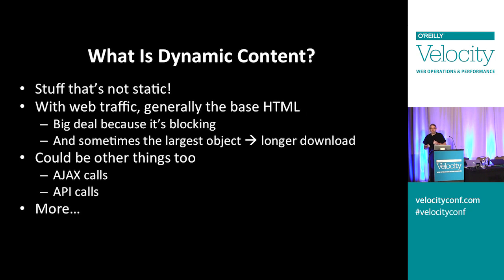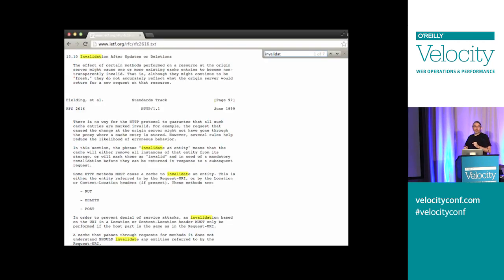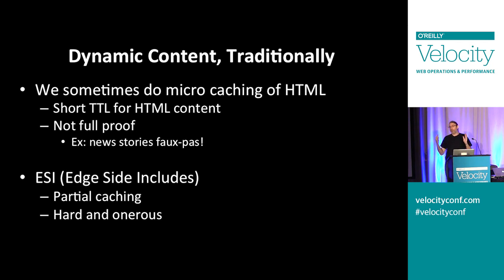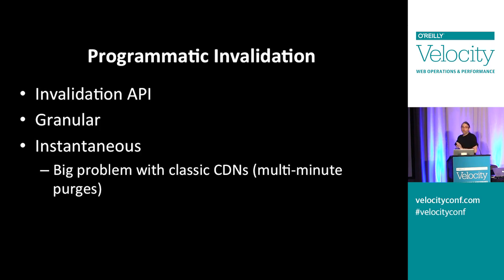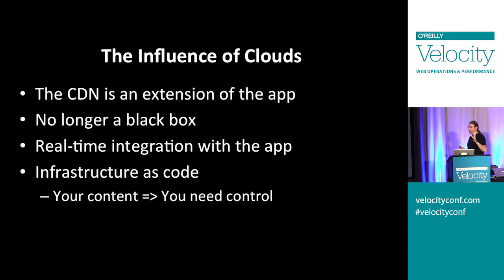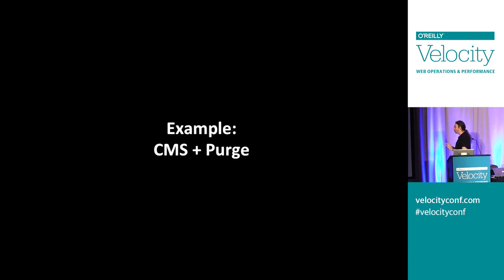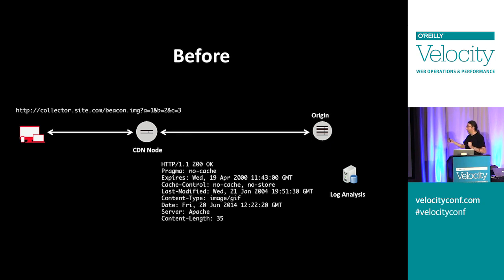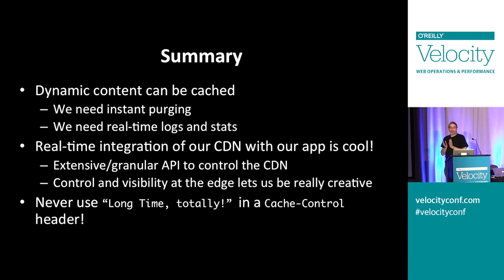Caching the Uncacheable: Hooman Beheshti at Velocity Conf 2014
In the past, CDNs have been used to cache and distribute static objects. But issues around invalidation, staleness, and lack of visibility have prevented us from using CDNs to fully leverage the benefits of caching when it comes to dynamic content. Today, using a real-time, modern CDN that provides instant cache invalidation and real-time analytics allows for instantaneous control over dynamic content caching.

In this session, we'll look at the challenges CDNs face with dynamic content and how you can use programmatic means to fully integrate your applications with your CDN.